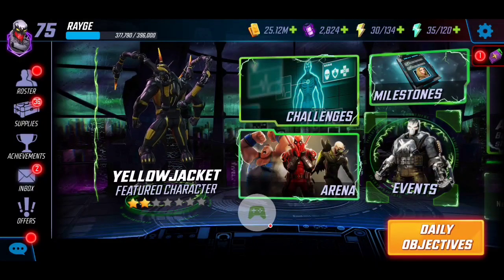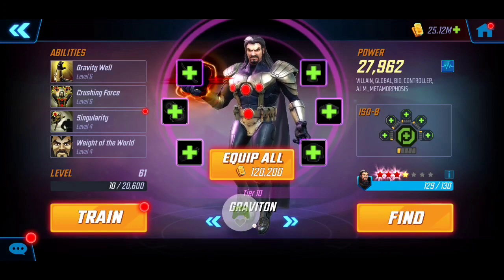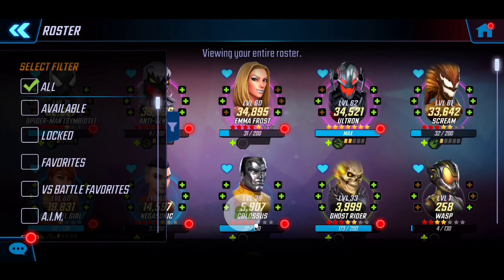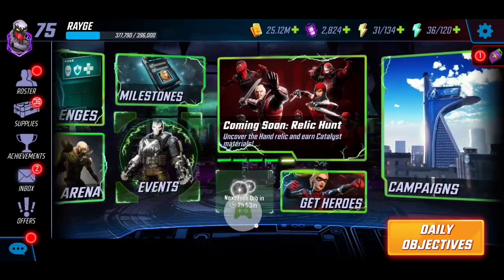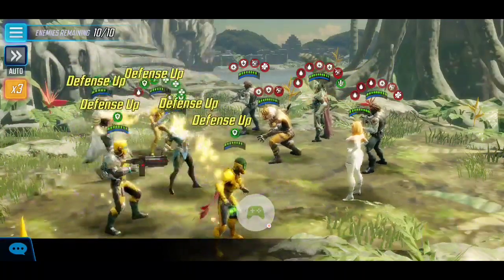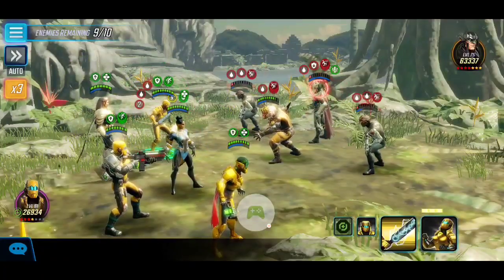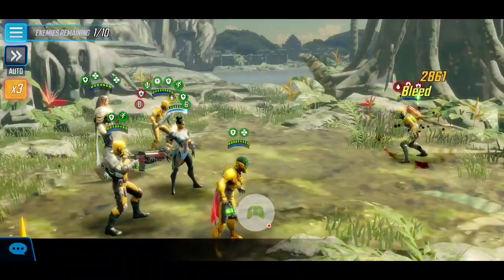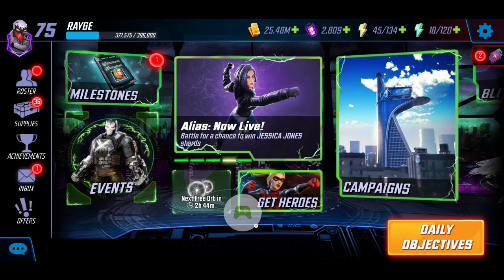190K AIM Team! Doom 2-2 Campaign Unlock Guide! | Marvel Strike Force - Free to Play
190K Team! Doom Campaign, Chapter 2-2 Unlock Guide and Play-through! | Marvel Strike Force - Free to Play.

Cheers!